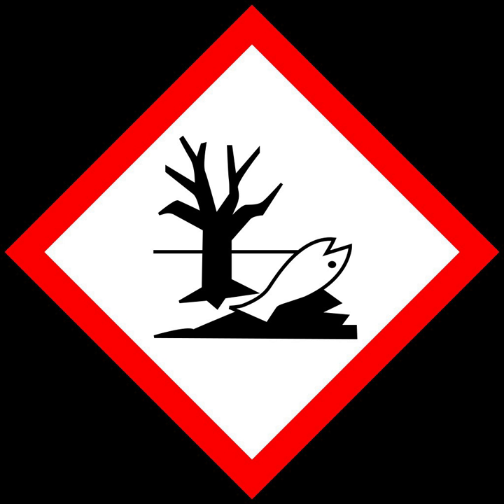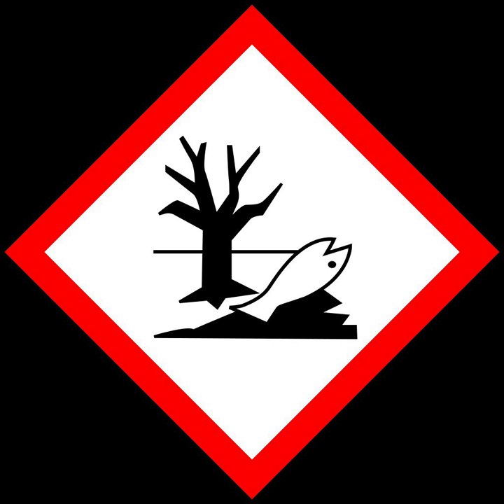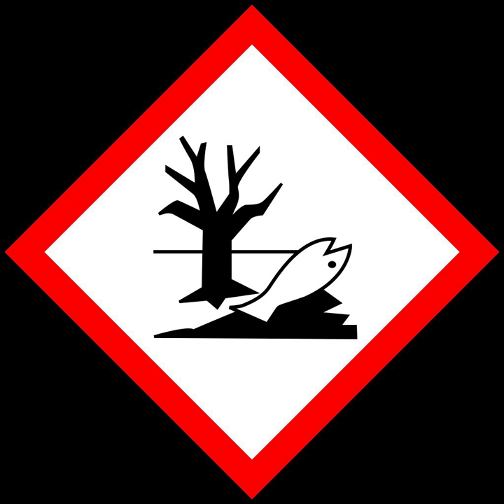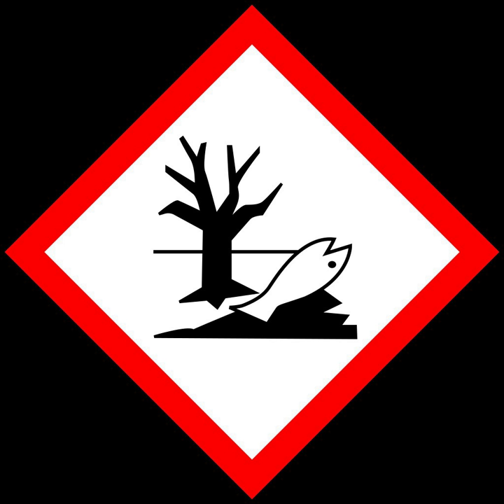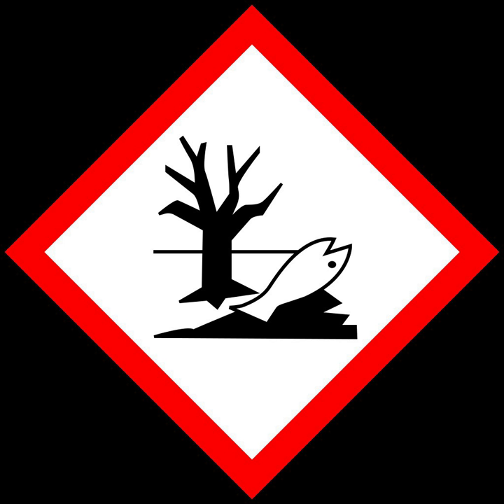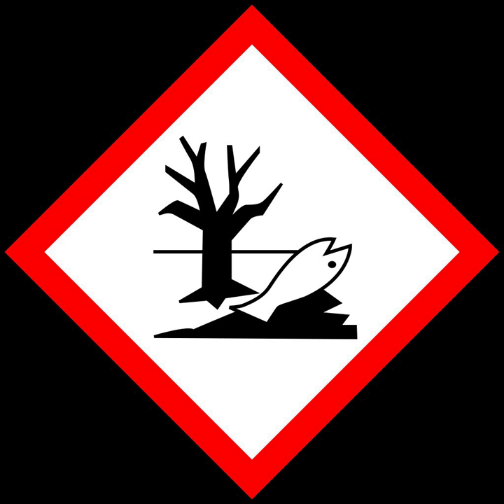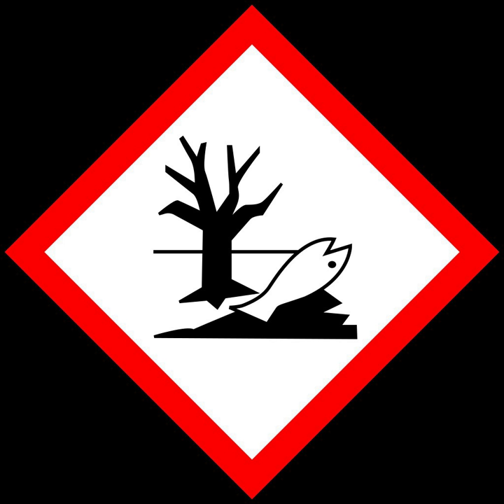Environmental hazard | Wikipedia audio article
00:01:21 1 Chemical
00:02:46 2 Physical
00:03:03 3 Biological
00:03:31 4 Psychosocial Hazards

- Socrates

SUMMARY
An environmental hazard is a substance, a state or an event which has the potential to threaten the surrounding natural environment / or adversely affect people's health, including pollution and natural disasters such as storms and earthquakes.
Any single or combination of toxic chemical, biological, or physical agents in the environment, resulting from human activities or natural processes, that may impact the health of exposed subjects, including pollutants such as heavy metals, pesticides, biological contaminants, toxic waste, industrial and home chemicals.Human-made hazards while not immediately health-threatening may turn out detrimental to man's well-being eventually, because deterioration in the environment can produce secondary, unwanted negative effects on the human ecosphere. The effects of water pollution may not be immediately visible because of a sewage system that helps drain off toxic substances. If those substances turn out to be persistent (e.g. persistent organic pollutant), however, they will literally be fed back to their producers via the food chain: plankton - edible fish - humans. In that respect, a considerable number of environmental hazards listed below are man-made (anthropogenic) hazards.
Hazards can be categorized in four types:

Chemical
Physical (mechanical, etc.)
Biological
Psychosocial.